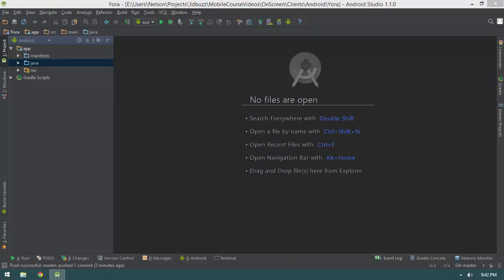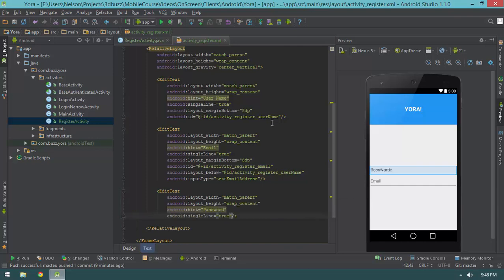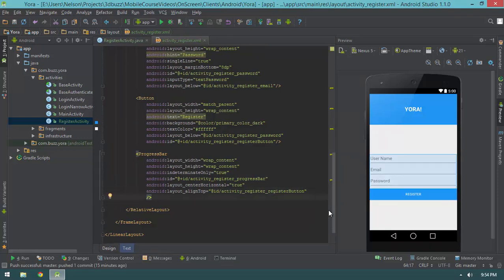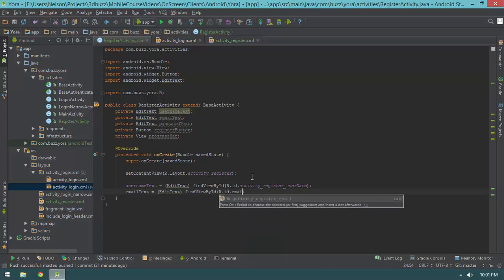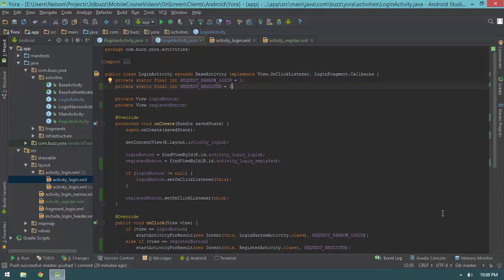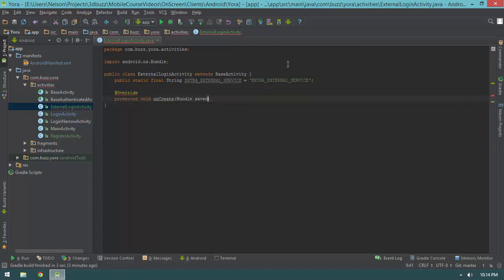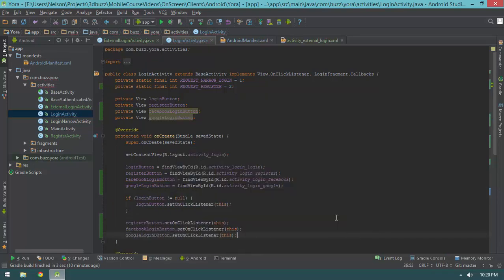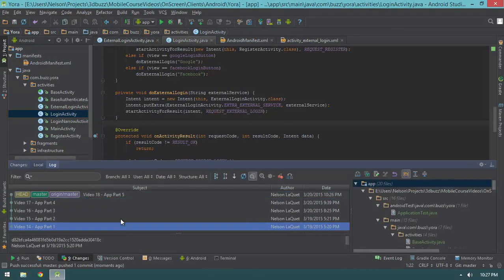🔴 Register Activity Stubs • Beginning Our Application • Mobile App Development w/ Android • (Pt. 19)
The second section (videos 15-19) covers the beginning of building a real-world messaging application.

Video no. 19 is to get some legwork out of the way, i.e. stub out the register and external login activities and layouts.